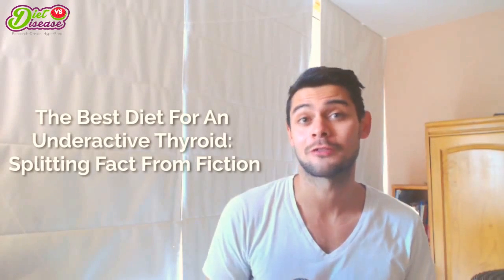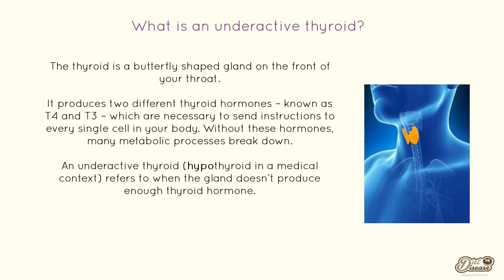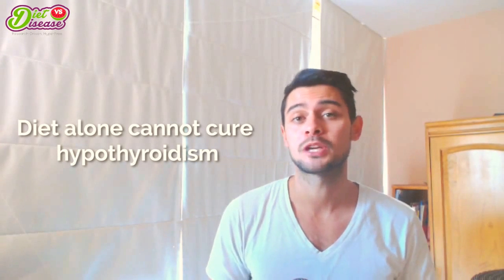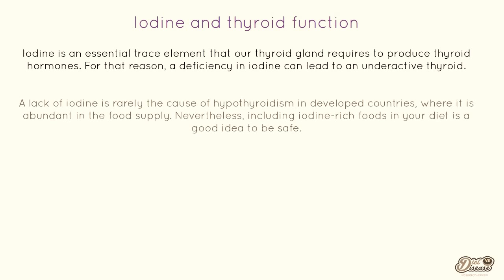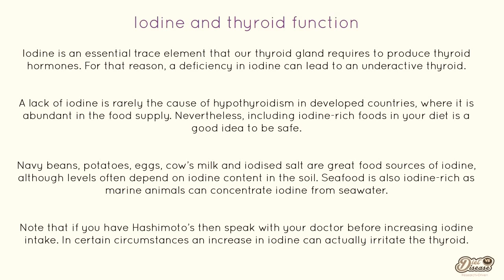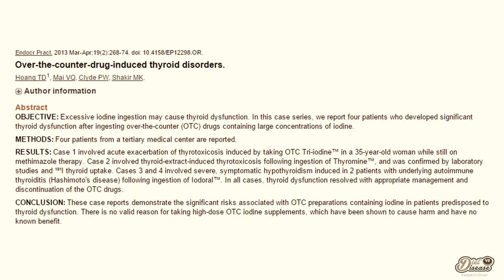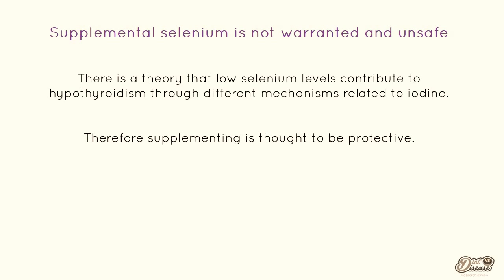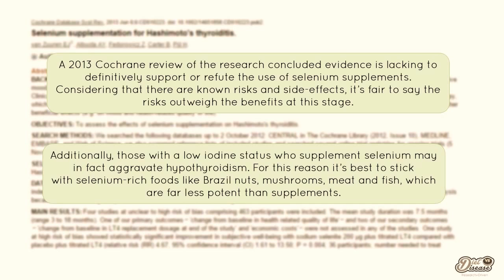The Best Diet For An Underactive Thyroid: Splitting Fact From Fiction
Ready to lose weight WITHOUT cutting carbs, fighting cravings or cardio exercise?
I’ve created a FREE Case Study video for you that reveals:

- How the traditional diet and weight loss industry sets you up to fail
- The two major secrets this industry keeps from you, so that you always come back
- How the “low-calorie” or “no-carb” diet approaches are NOT serving you, and why to take a “know-calorie” approach instead

💬 Want to learn more about how to lose weight with hypothyroidism (underactive thyroid)?
Comment "THYROID" below if you would like my free thyroid weight loss guide. I will then reach out to you and we can move the conversation to FB messenger (Youtube doesn't have a messaging system).

🎁 How To Restore Your Gut, Soothe Your Bloated Belly, And Get On Top Of Your Weight…

(free video training for people with IBS, IBD, chronic diarrhea or constipation, diverticular disease, or other gut-related issues):

🎭 Diet vs Disease Community! Our personalized Dietitian consulting program is open for enrollment! Schedule a FREE consult to see if we're a good fit! (Spots are limited)

🗣 Interact with me and my team in our private Facebook group: "FODMAP Reboot: Restoring Gut Health"

Alongside insulin and cortisol, thyroid hormones are a driving factor behind metabolic rate and weight management.
As you would expect, many health problems emerge if our thyroid stops working properly.

Studies show that at the very least 3.7% of American adults have an underactive thyroid (hyporthyroidism), which is likely similar in other developed countries.

This video provides an unbiased summary, splitting fact from fiction.

What you'll learn:
- What is an underactive thyroid (hypothyroidism)?
- Diet alone cannot cure hypothyroidism
- Iodine and thyroid function
- Supplemental selenium is not warranted and unsafe
- Cruciferous vegetables as part of underactive thyroid diet
- Limit or eliminate gluten for a hypothyroid diet
- Desiccated thyroid is not better
- Is there a particular thyroid diet for weight loss?
- An underactive thyroid diet plan

Dietitian: Joe Leech (MSc Nutrition)